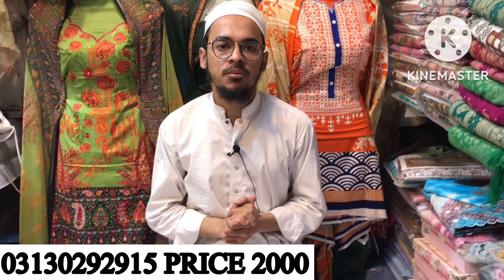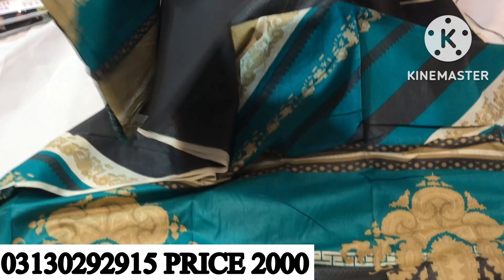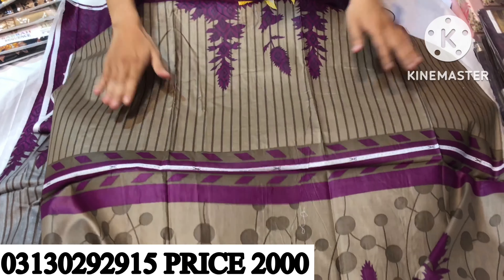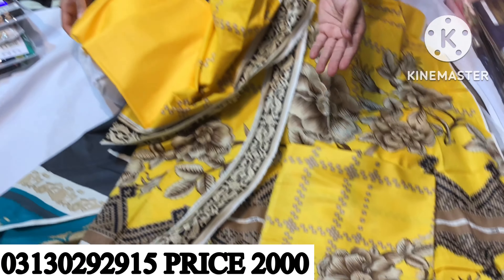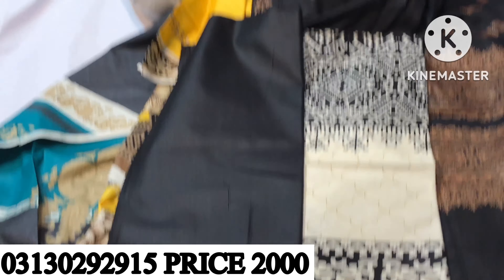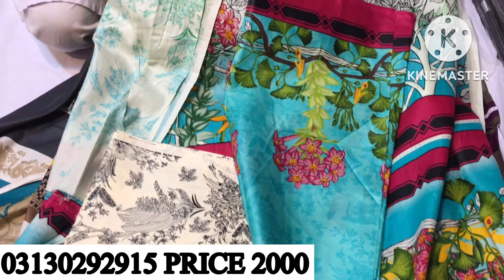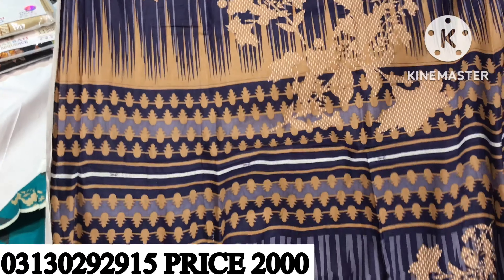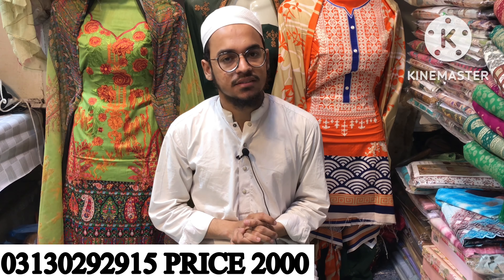Al Karam Kseturi 2022 New Collection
Assalamo Ali kum
My Name is Atiq Ur Rehman
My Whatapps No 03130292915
My Shop Address in Kharader new Meham road Bolton Market Back site in near Iqbal cloth Market
First Corner Shop Ahsan Fabrics Karachi pakistan